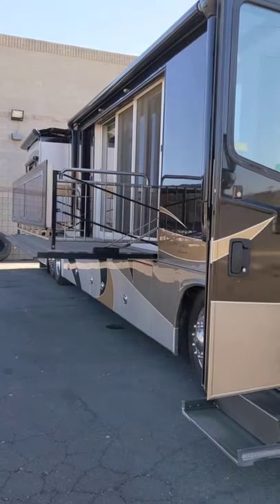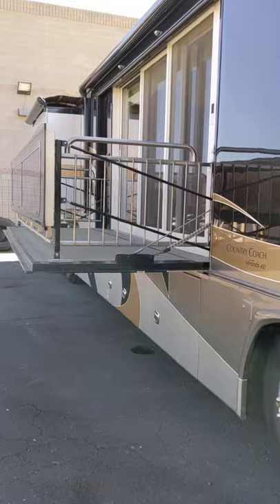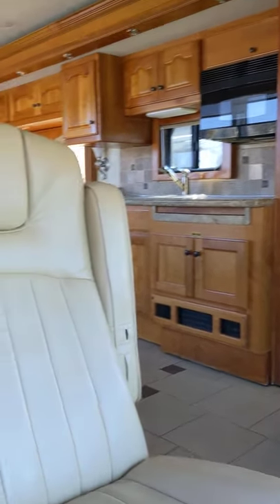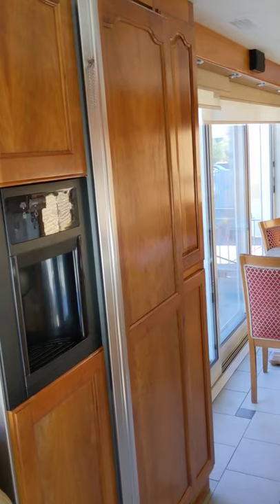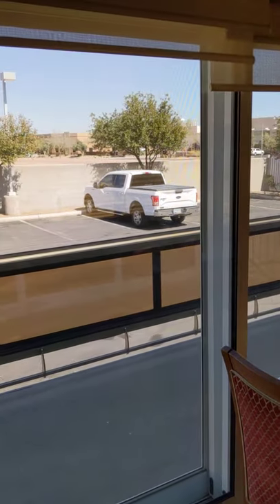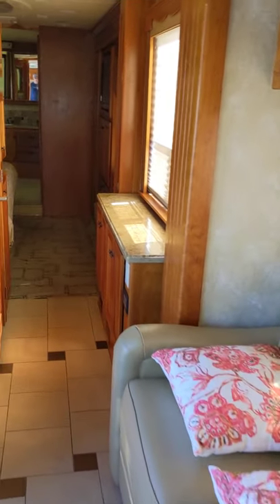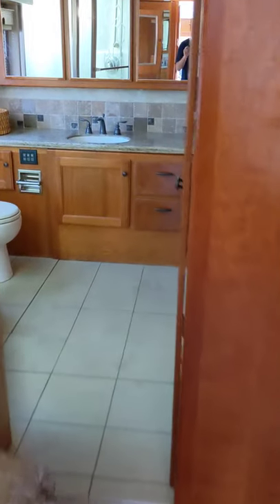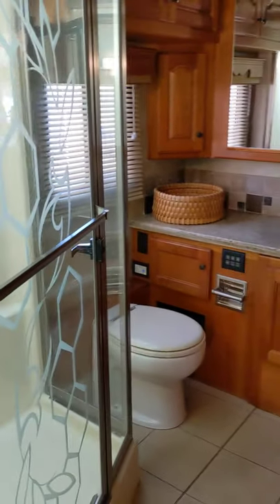Class A Motorhome with outdoor patio, Country Coach Veranda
**2009, not 2008**